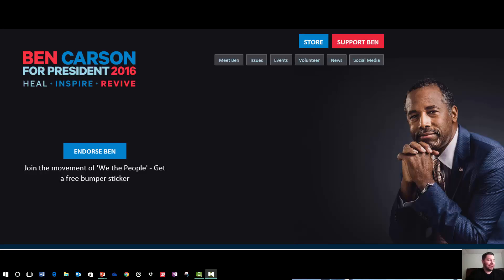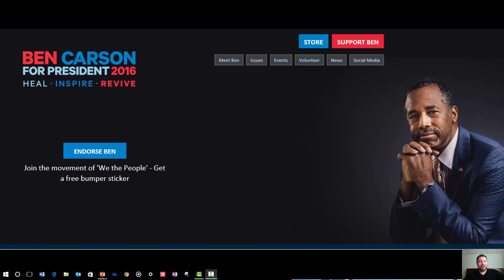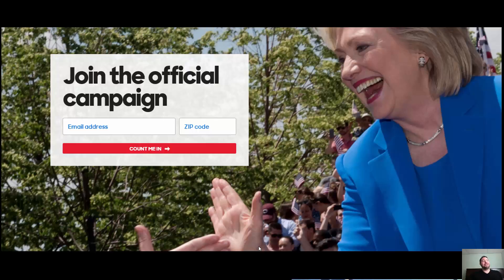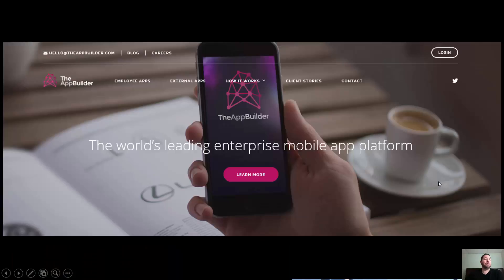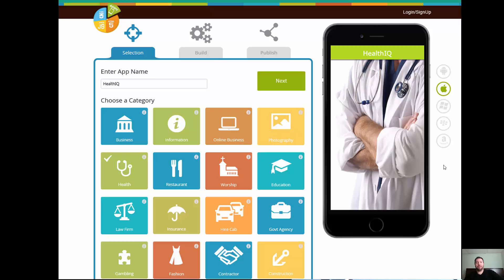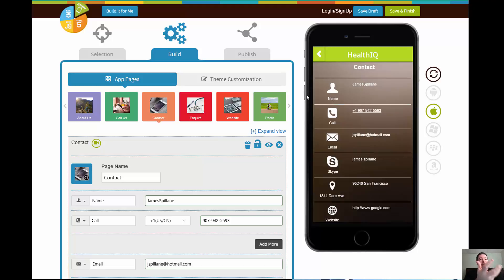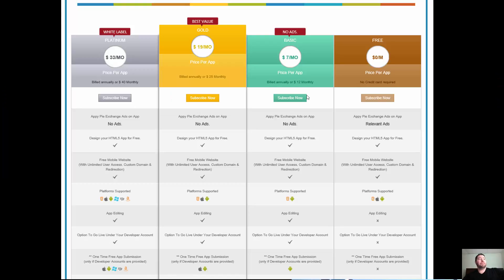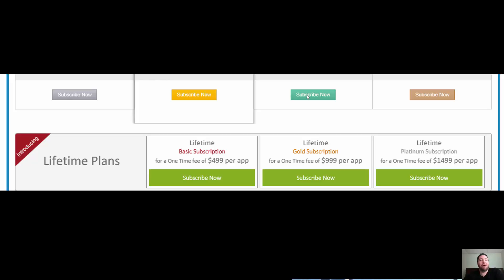Design Thinking/Nudge and Behavioral Economics: looking at websites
In this video we quickly look at some design elements of different websites. We look at their call to action and how they turn a little yes into a big yes! Trump.